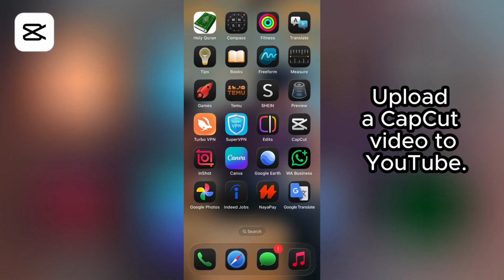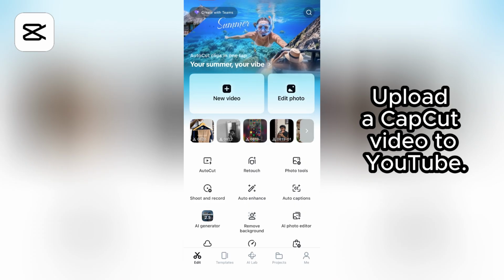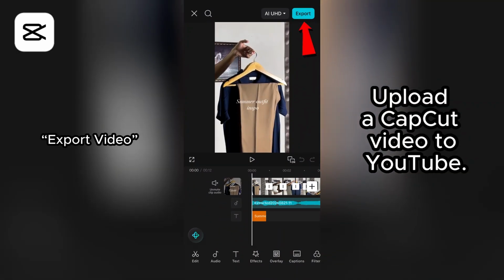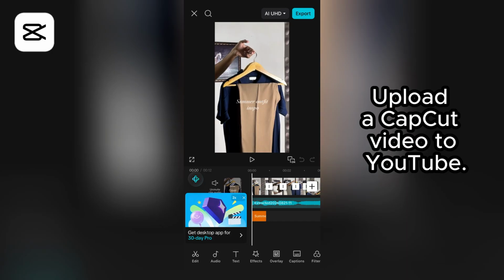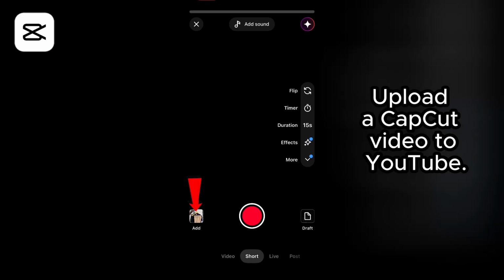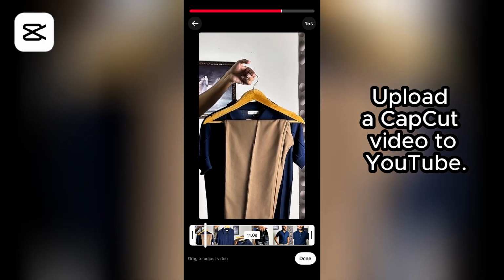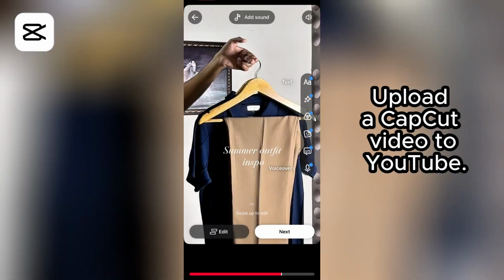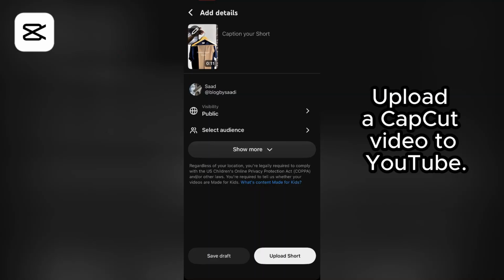How To Upload CapCut Video To YouTube - Step-by-Step Tutorial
In this video we will learn "How To Upload CapCut Video To YouTube - Step-by-Step Tutorial"

Learn how to upload CapCut video to YouTube with this quick guide. Discover how to export CapCut videos in 1080p or 4K resolution, optimize video aspect ratio settings, and share content directly to YouTube effortlessly. Master these essential CapCut export steps today to upload high-quality videos, boost channel views, and streamline your content creation process!